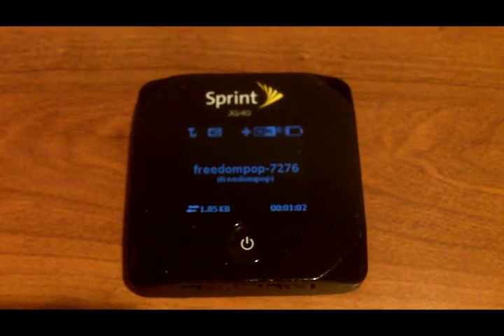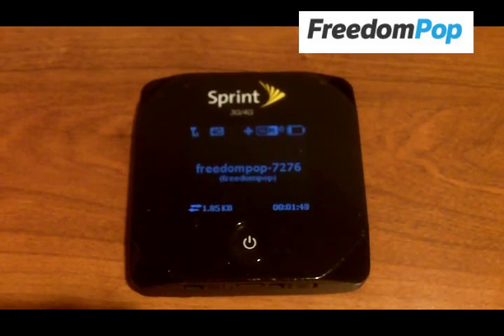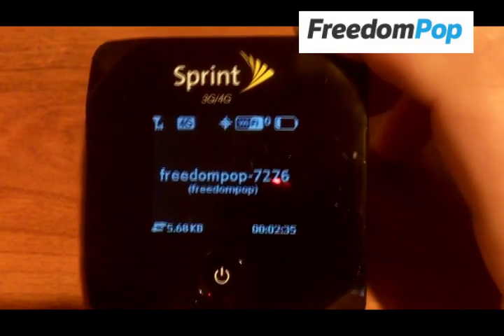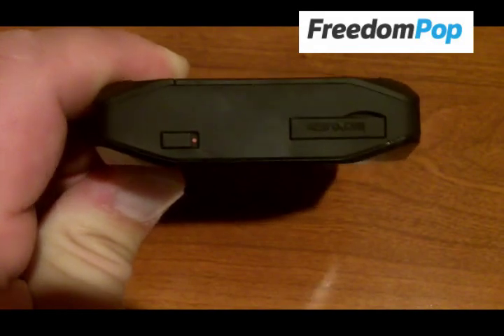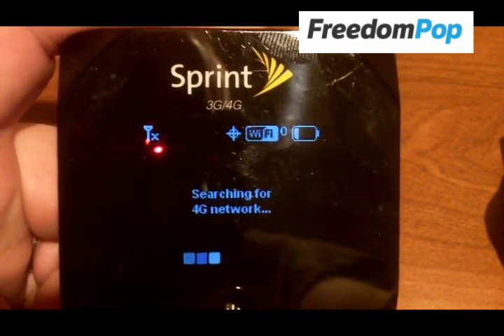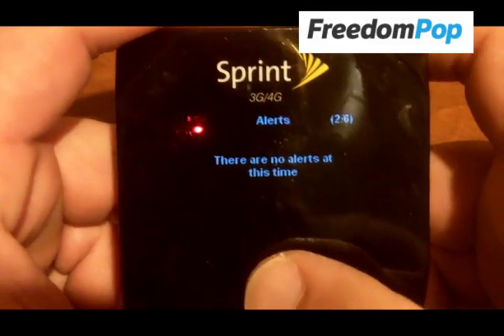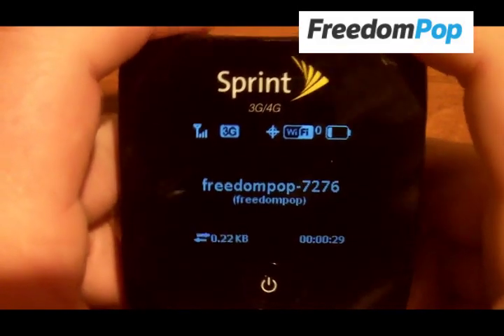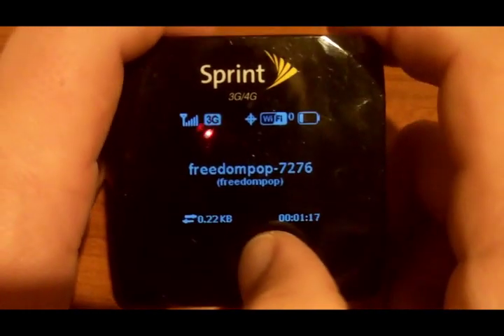FreedomPop Freedom Spot Overdrive Pro Review: Wireless Hotspot With Free 3G/4G Internet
The FreedomPop Freedom Spot Overdrive Pro is one of the best wireless hotspots available for the free FreedomPop service currently.

- It has both 3G and 4G connectivity.
- You can connect up to 8 devices.
- Small and compact - .7 inches tall and 2.67" on each side.  Around 3 ounces.
- Has microSD port for network storage.

The device works great in my area, and I was able to get in excess of 7 Mbps download using the device.

Read a full text review of the FreedomPop Freedom Spot Overdrive Pro